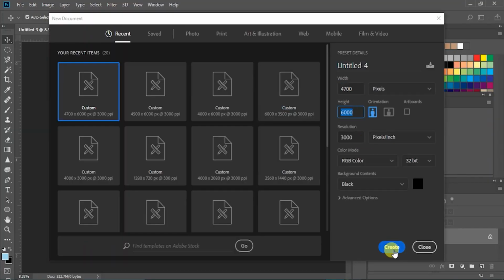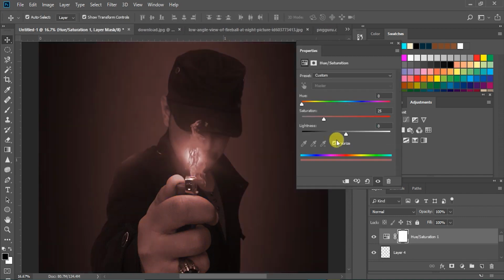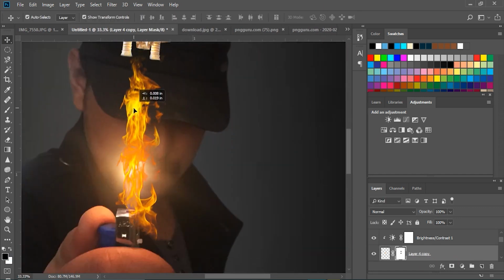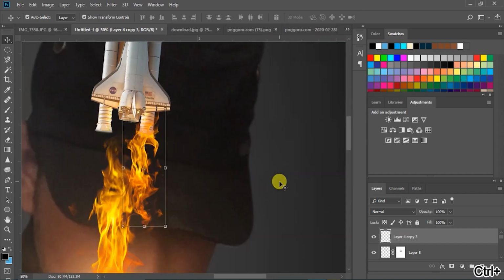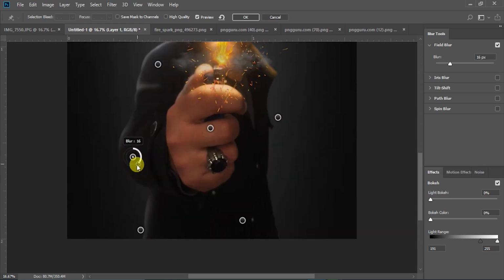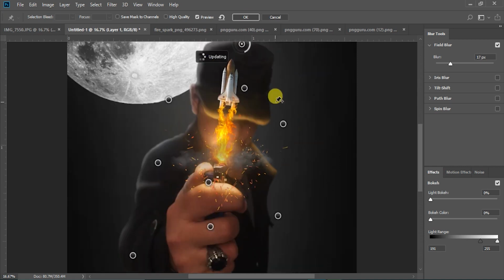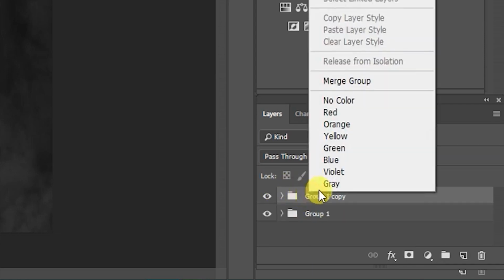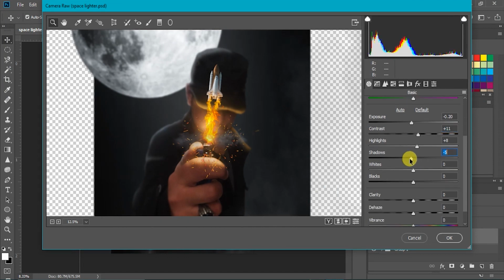Rocket launch | Photoshop | The Dark Hart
Watch the vid to see how I made this effect in Photoshop...